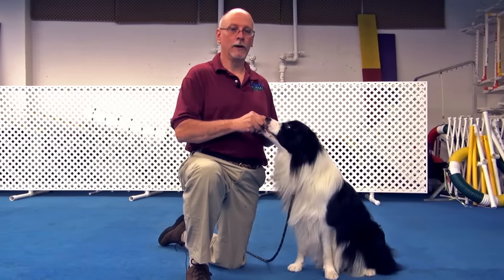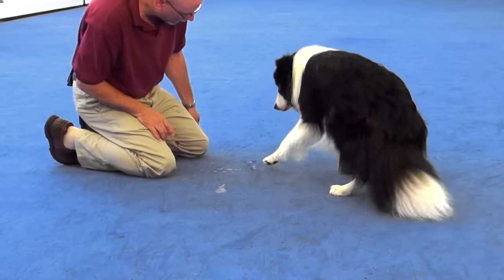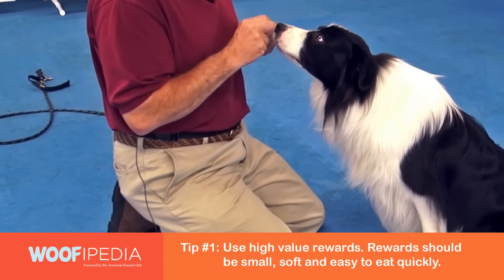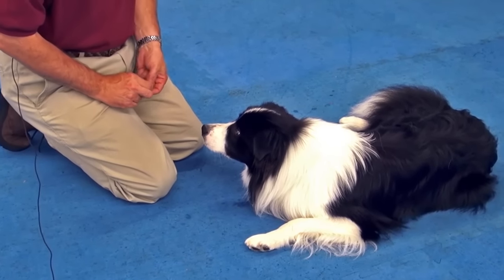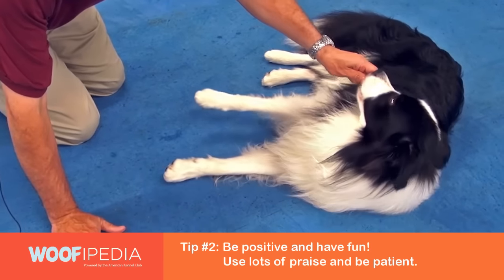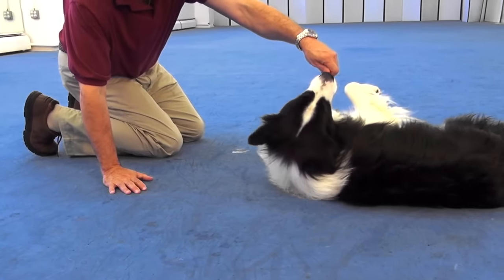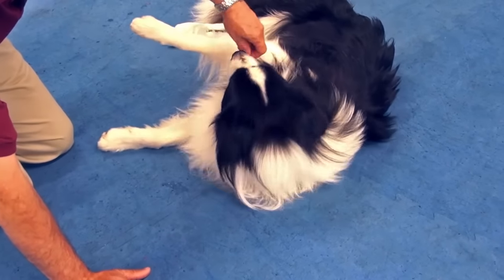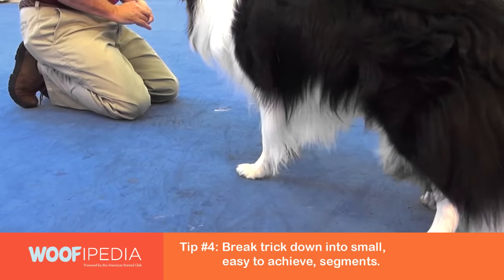Teach Your Dog to Roll Over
Learn how to teach your dog to roll over in a few easy steps!

Thanks to Stephen McKay and "Scorch" the Border Collie from Port Chester Obedience Training Club.

Purchase AKC's GoodDog! Helpline to speak with AKC knowledgeable trainers for dog training, behavior and more!